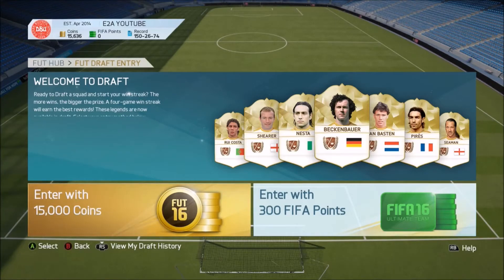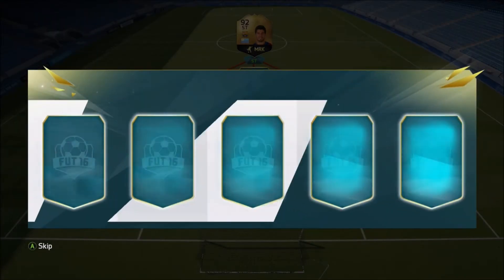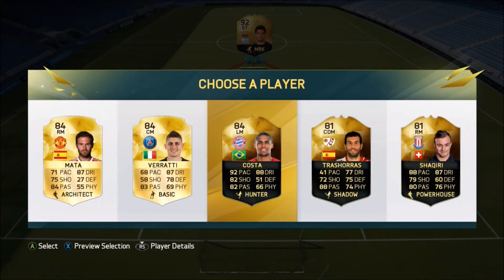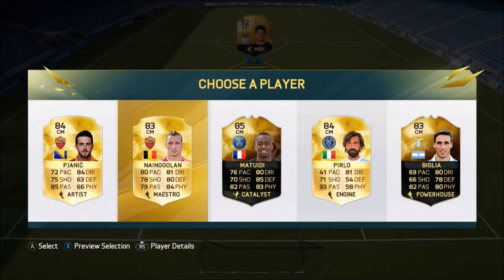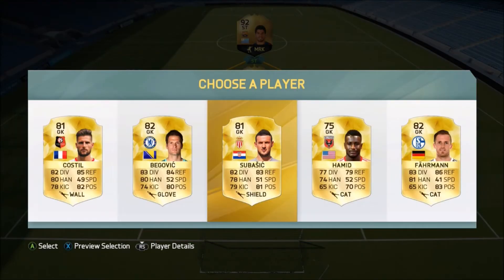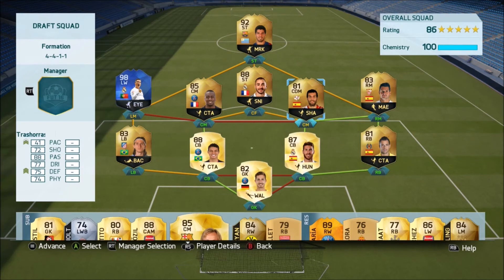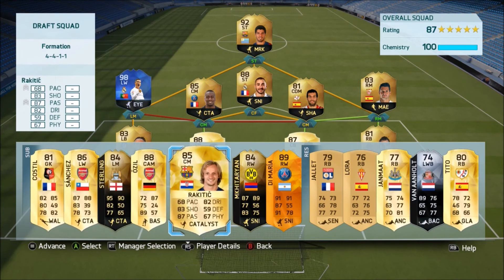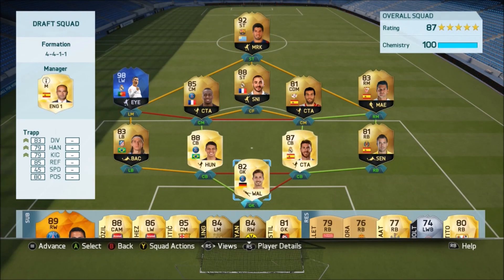FIFA 16 - DOES THE BENCH METHOD WORK? | THE FUT DRAFT EXPERIMENT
FIFA 16 - THE FUT DRAFT EXPERIMENT #2 | DOES THE BENCH METHOD WORK?

►TITLE

►TITLE

►TITLE

Tags/description -